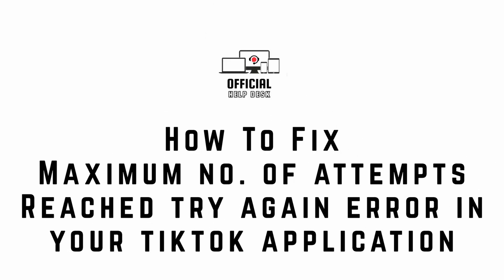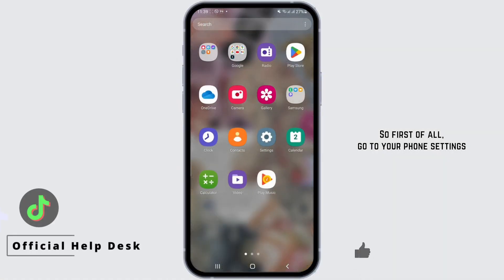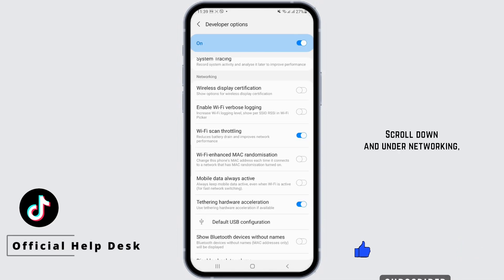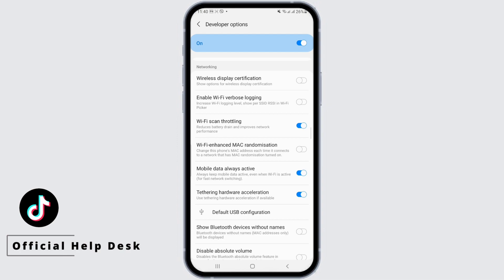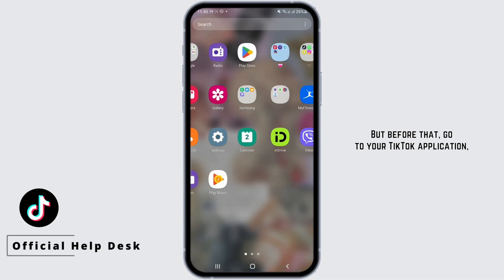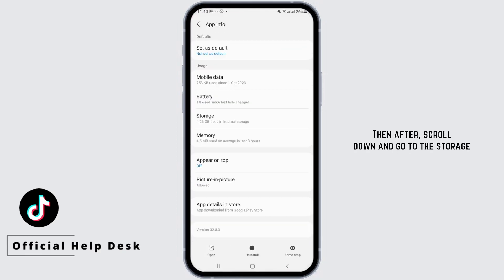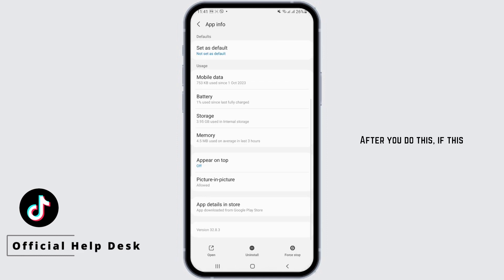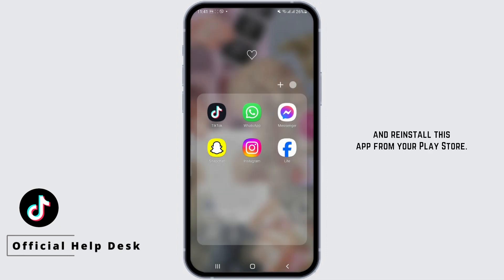(2024) How to Fix Maximum Number of Attempts Reached | Try Again in TikTok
In this 2024 tutorial, we'll guide you on how to fix the "Maximum Number of Attempts Reached, Try Again Later" error in TikTok. If you've encountered this error and can't access your TikTok account, follow our step-by-step guide to resolve it.

Key Steps to Fix "Maximum Number of Attempts Reached" Error in TikTok (2024):

📱 If you're seeing the "Maximum Number of Attempts Reached, Try Again Later" error on TikTok and are locked out of your account, don't worry. We'll walk you through the process of unlocking your account and getting back to creating and enjoying TikTok content.

Timestamps:
0:00 - Introduction
0:05 - How to Fix "Maximum Number of Attempts Reached" Error in TikTok (2024)
0:10 - Step-by-Step Guide

By following our instructions, you'll be able to regain access to your TikTok account and continue using the app without any issues. TikTok AccountError TikTokTips #2024